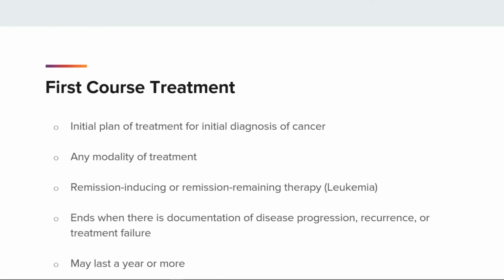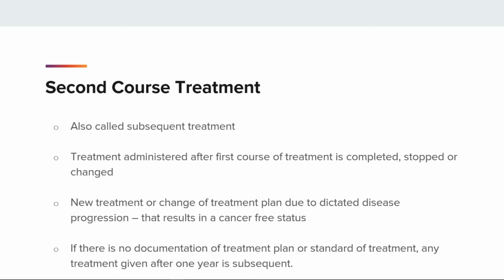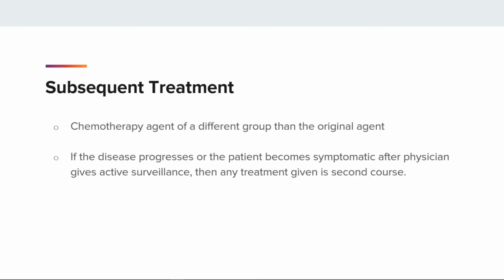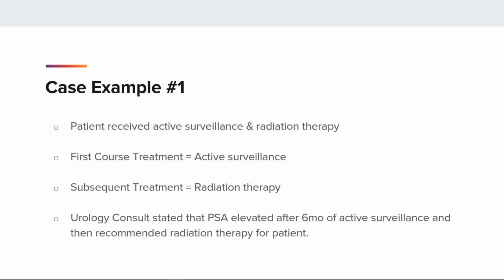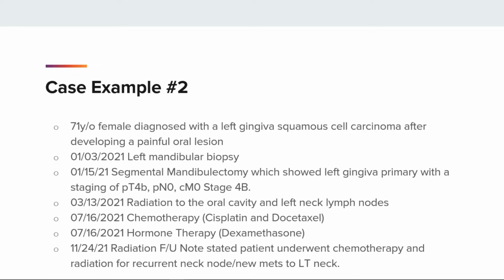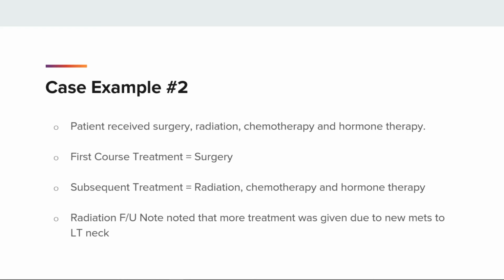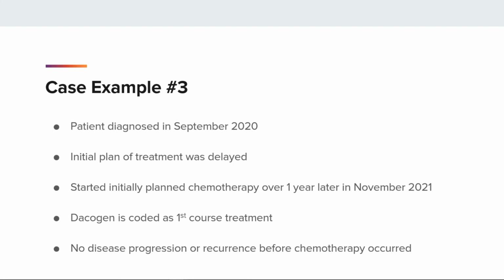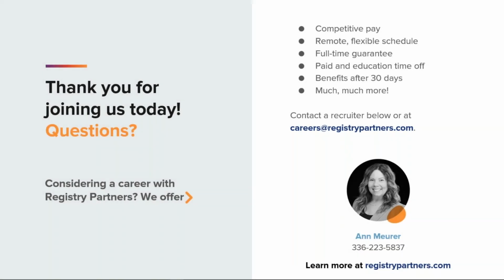First Course vs Subsequent Treatment - CTR Coding Break (May 2022)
The May 2022 CTR Coding Break titled First Course vs Subsequent Treatment discusses first course and second course treatment standard setter definitions, the differences between the two courses as well as a few case examples. First course treatment is the initial plan of treatment, includes any modality of treatment and may last a year or more. First course treatment has an ending point with different scenarios of disease progression, recurrence or treatment failure. Second course treatment is described as any treatment given after the 1st course of treatment is completed, stopped or changed. Once the patient starts 2nd course treatment/subsequent treatment, the patient can no longer be administered any 1st course treatment. Prostate cancer is unique and has active surveillance as a first course of treatment option depending on staging. Any prostate treatment given after active surveillance is subsequent treatment. Per SEER Program Coding and Staging Manual, treatment given as first course for an unknown primary remains first course even if the correct primary is later identified.